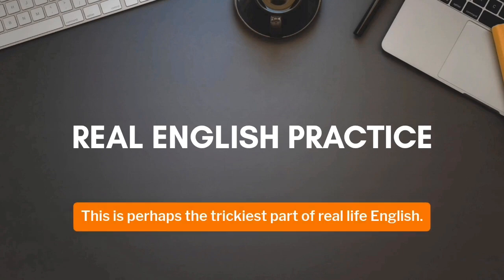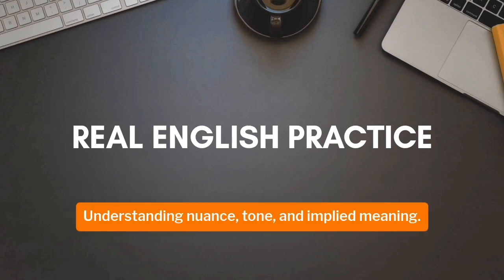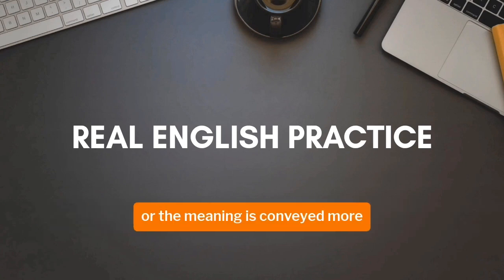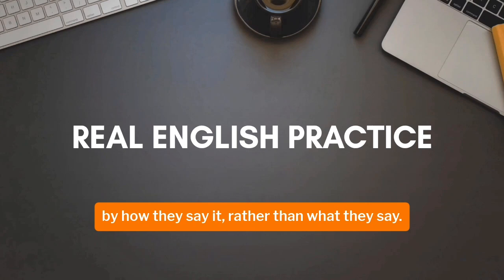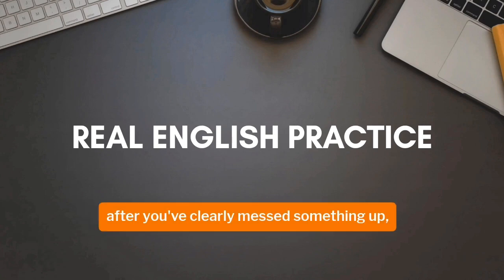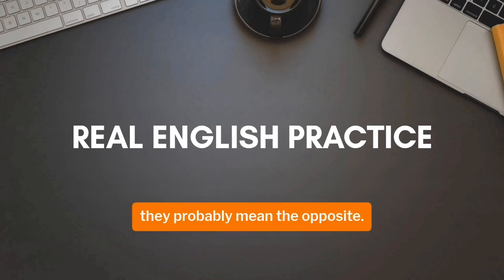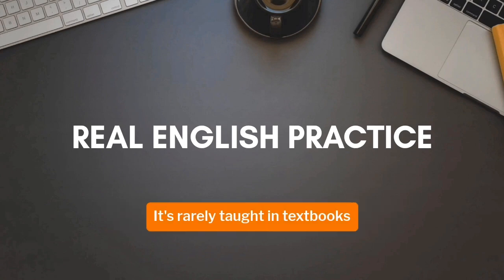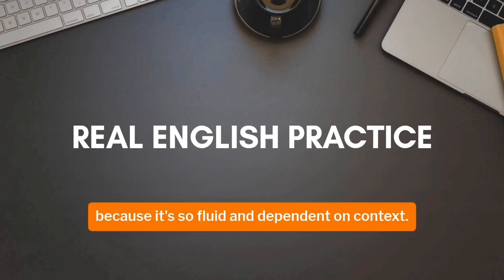How to Speak Real English: Beyond the Classroom & Textbooks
Do you ever feel like you can understand formal English but struggle with real-life conversations? You've aced grammar tests and studied for years, but when you step into the real world, English sounds... different? You're not alone! Today, we're diving deep into mastering the authentic, everyday English that makes you sound less like a textbook and more like a native speaker.

Traditional learning methods often miss the "living, breathing" rhythm of English – the slang, idioms, phrasal verbs, and subtle intonations. This video bridges that gap, moving you from "knowing" English to truly "living" English!

**In this video, you'll discover how to master the nuances of real-life English, including:**

1.  **Colloquialisms, Idioms & Expressions:** Learn how to understand and use phrases like "pulling your leg" or "a piece of cake" that don't translate literally. Discover how active immersion and practice are key!
2.  **Connected Speech & Reductions:** Unravel why "going to" sounds like "gonna" and "what are you doing?" becomes "whaddya doin'". Master these natural shortcuts through active listening and shadowing.
3.  **Conversational Openers & Closers:** Move beyond "Hello, how are you?" and "Goodbye." Learn natural greetings like "Hey, how's it going?" and closers like "Catch you later!" to sound more comfortable.
4.  **Filler Words & Natural Pauses:** Understand the function of "um," "uh," "like," and "you know." Learn to use them appropriately to sound more authentic and human, not robotic.
5.  **Nuance, Tone & Implied Meaning:** Decode sarcasm, subtle hints, and meanings conveyed by *how* something is said. Develop your "language detective" skills through authentic content.
6.  **Ellipsis & Short Answers:** Learn to shorten sentences and give brief, natural responses like "Going to the party?" instead of "Are you going to the party tonight?"

**How to Master Real-Life English:**
* **Consistent Observation:** Be a language detective; analyze how native speakers truly speak.
* **Active Practice:** Don't wait! Use self-talk, record yourself, and try out new phrases.
* **Patience & Persistence:** This is a journey. Celebrate every small victory!

Remember, the goal is confidence and authenticity, not perfect imitation. Break free from the textbook and embrace the vibrant English people actually speak!